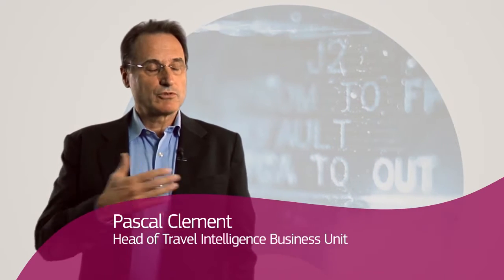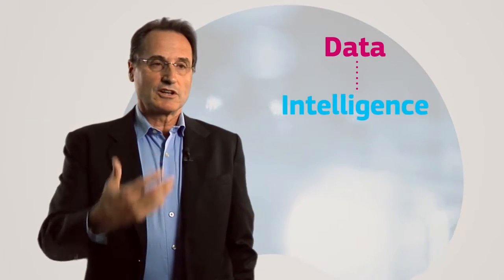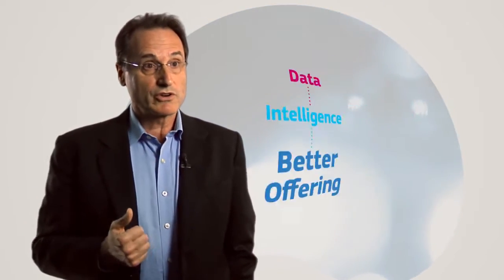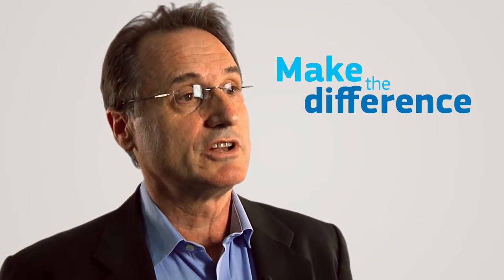How Travel Intelligence is Shaping the Future of Travel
Pascal Clement, Head of Travel Intelligence Business Unit talks about the opportunities big data analytics hold and the future of travel intelligence. For more stories visit shapethefutureoftravel.com